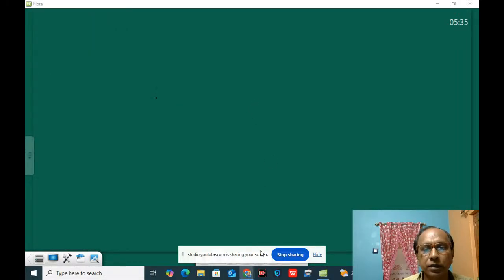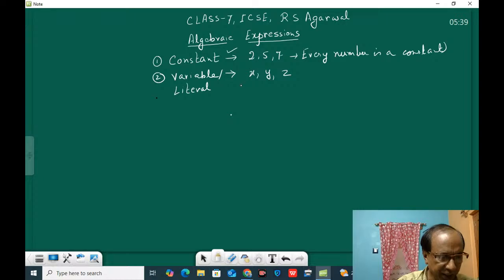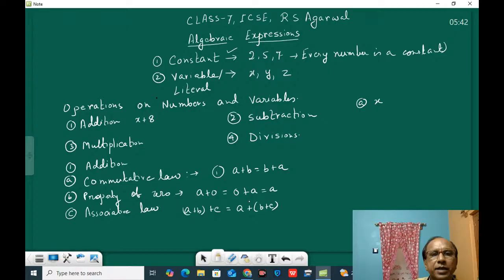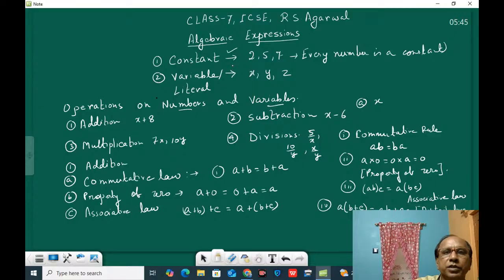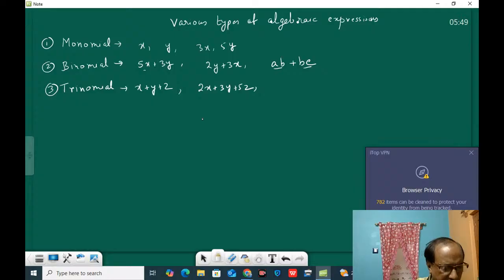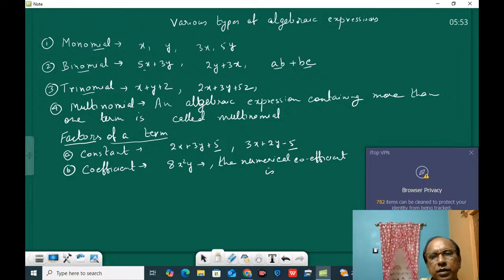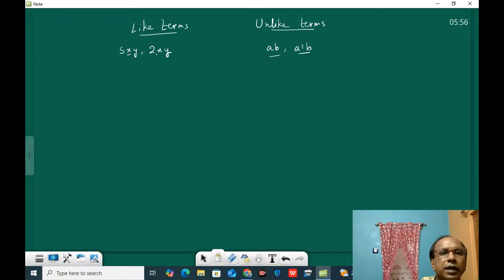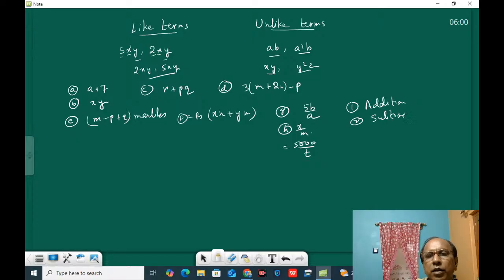CLASS 7,MATHS,ICSE,R.S. AGARWAL